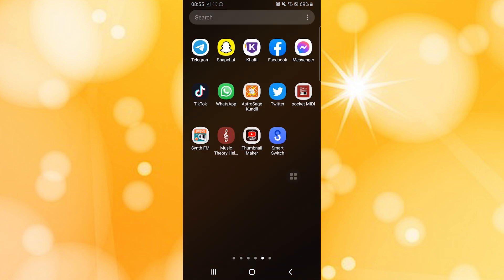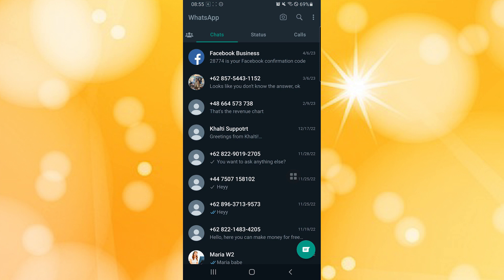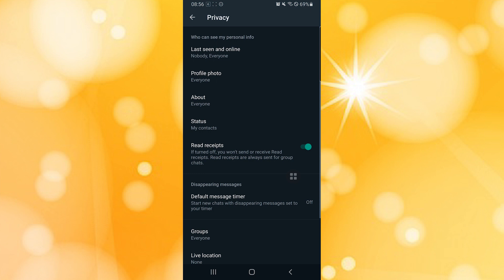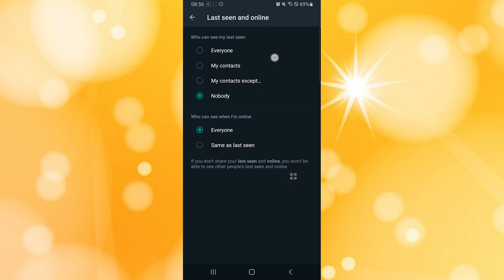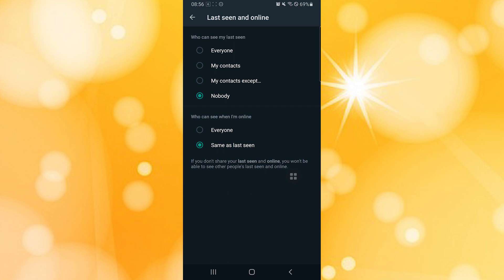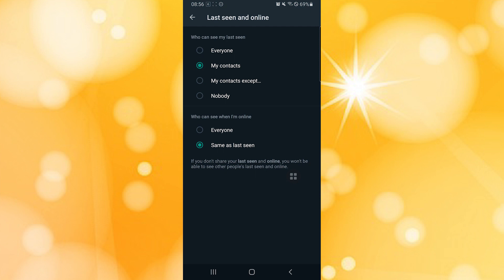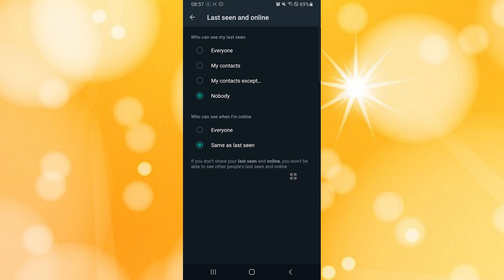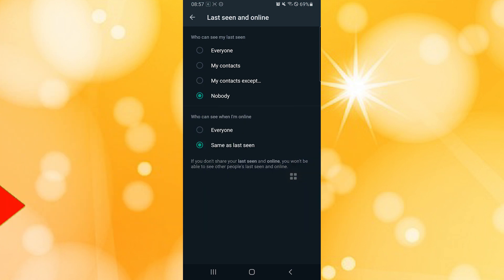How to Hide Online Status on WhatsApp Android? Appear Offline on WhatsApp | WhatsApp Tutorial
Are you tired of constantly showing your online status on WhatsApp? In this tutorial, we'll guide you through the easy steps to hide your online status and appear offline on WhatsApp Android. Our expert team will walk you through the process of turning off your online status and still use WhatsApp normally. Join us now and learn how to hide your online status and appear offline on WhatsApp Android today!